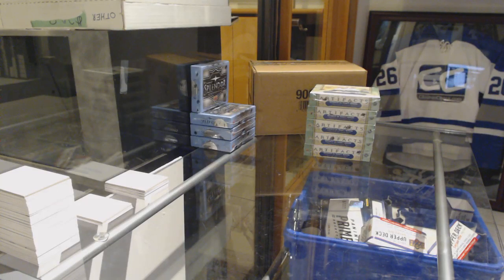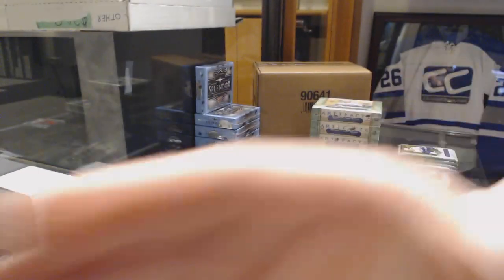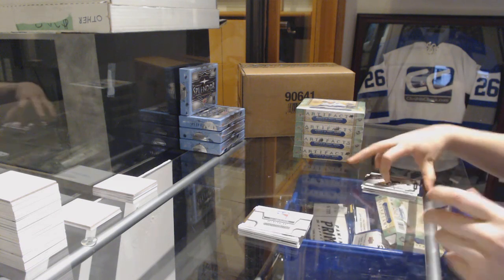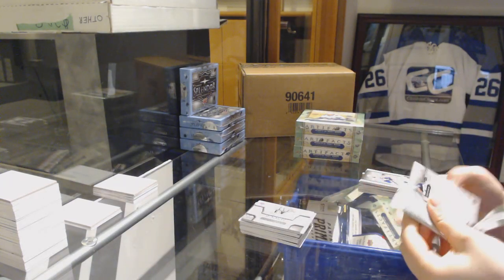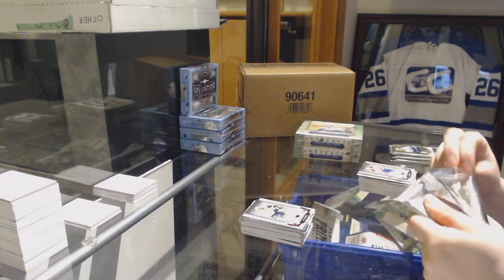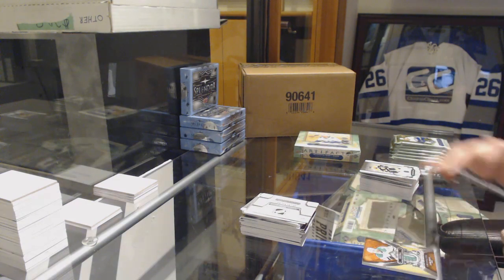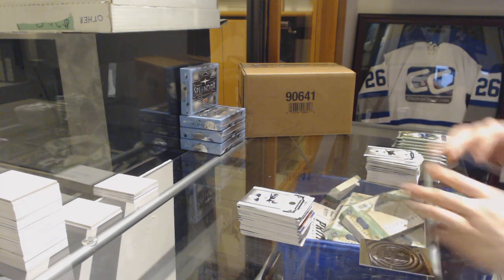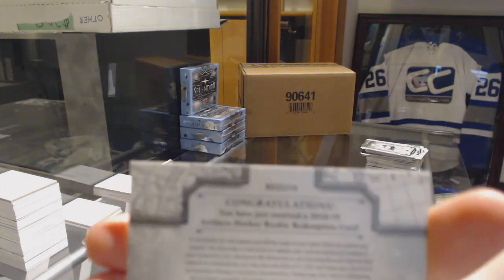18-19 Upper Deck Artifacts Hockey 5 Box Break - C&C GB #9352